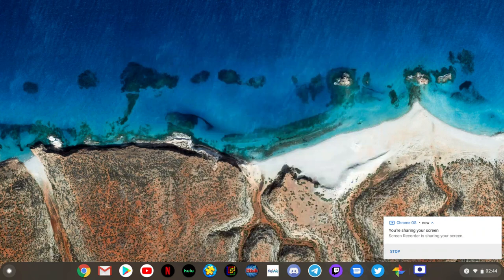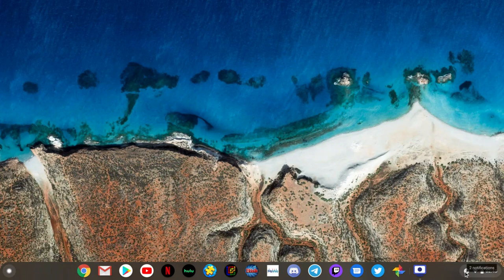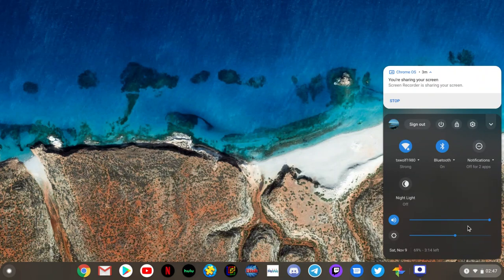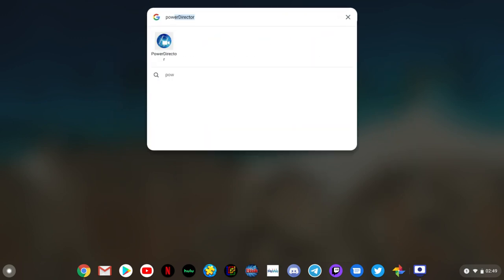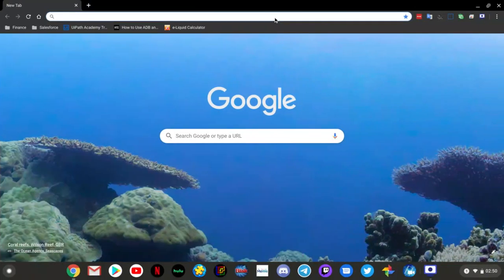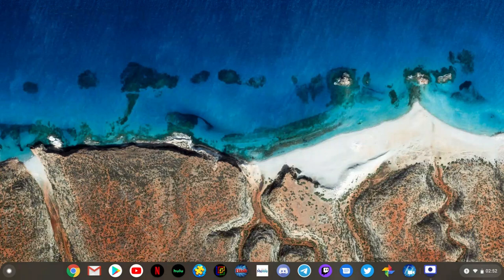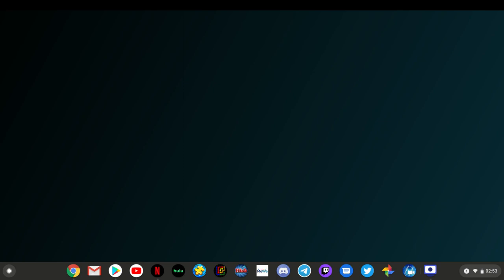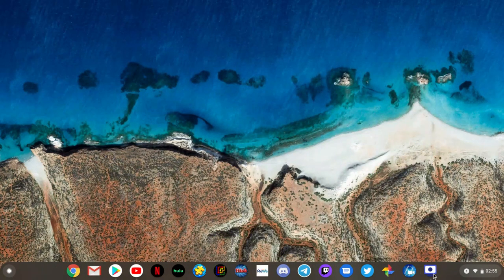desktop overview - Chrome OS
A run through of Chrome OS desktop features, including Virtual desks and keyboard shortcuts